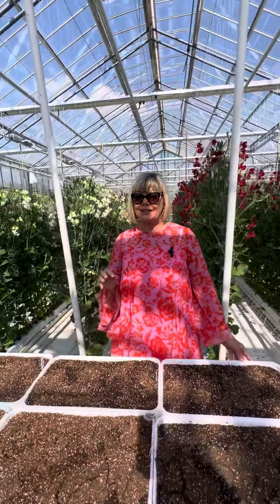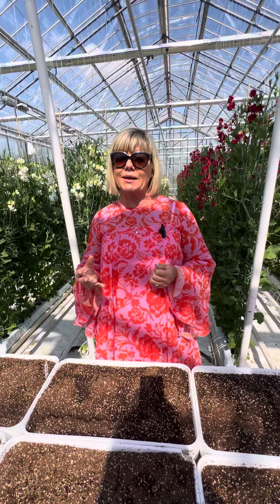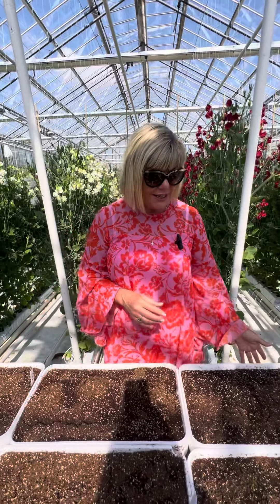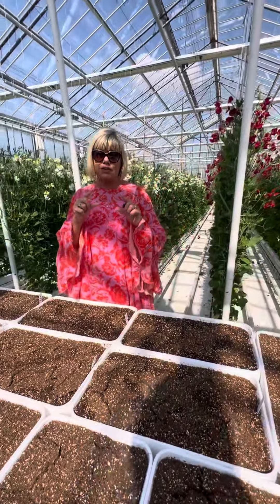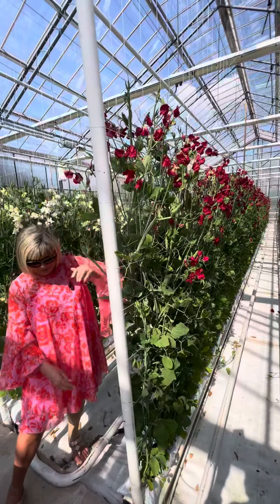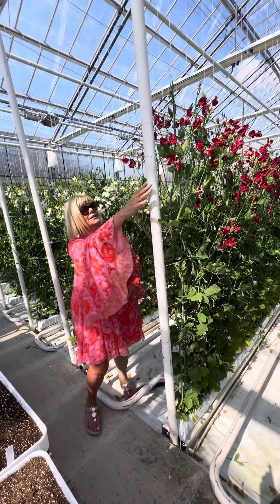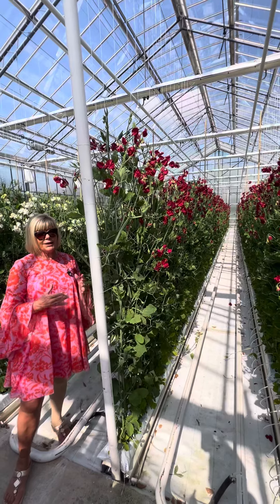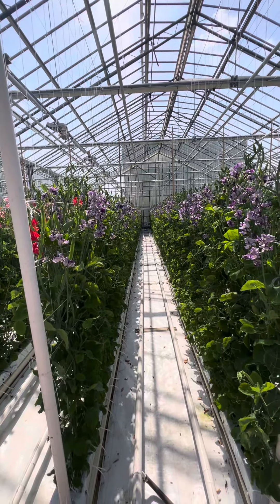Growing Sweet Pea in the Netherlands for commercial use